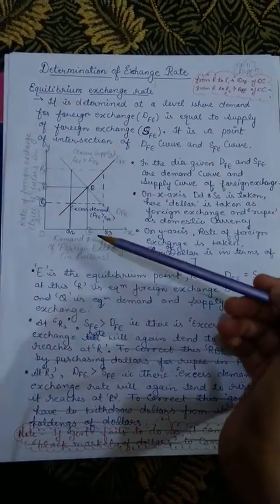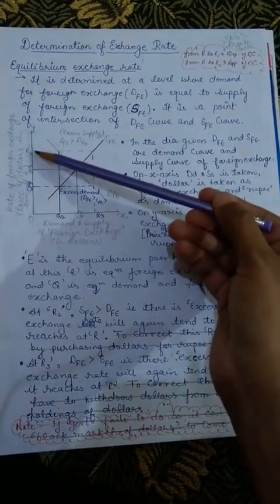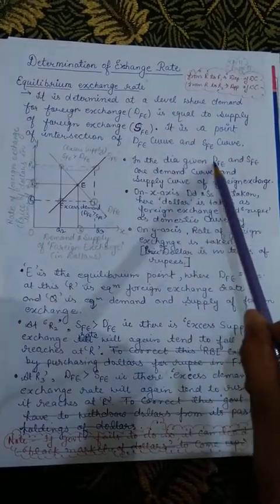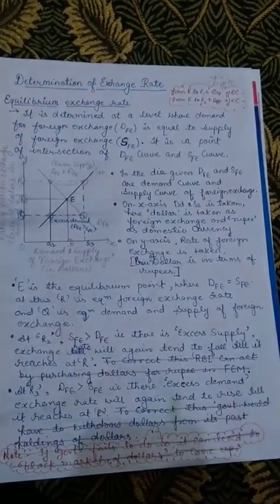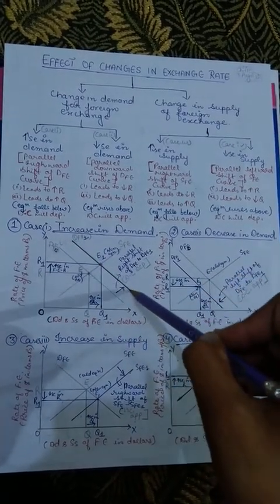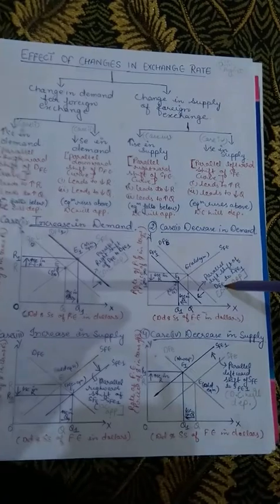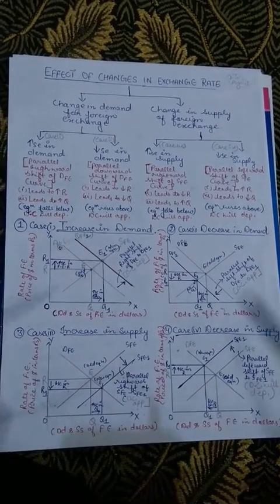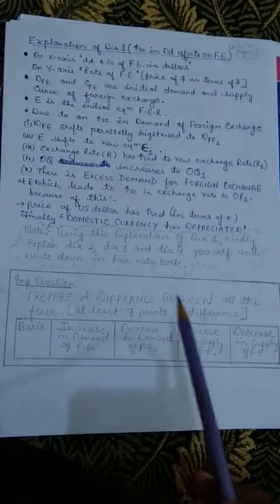Determination of Foreign Exchange Rate